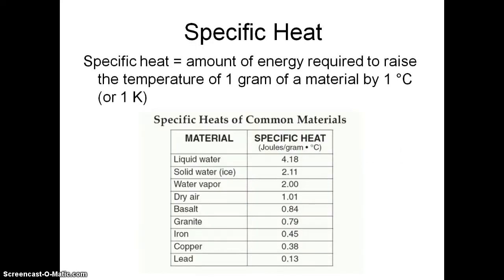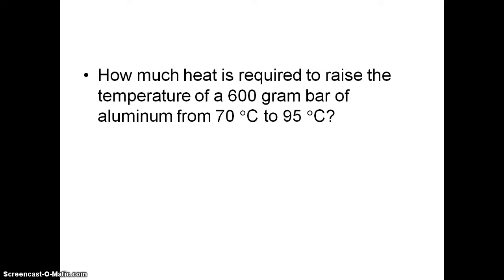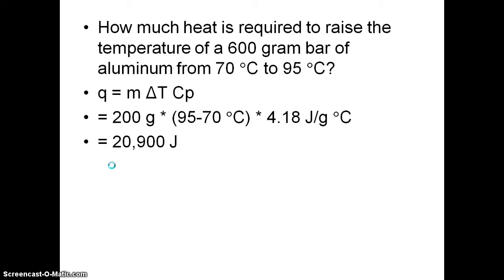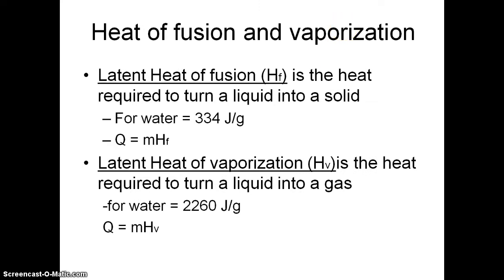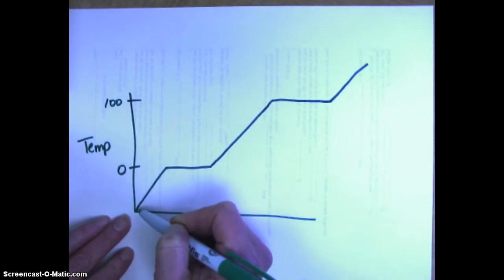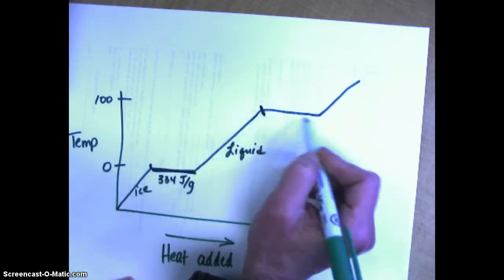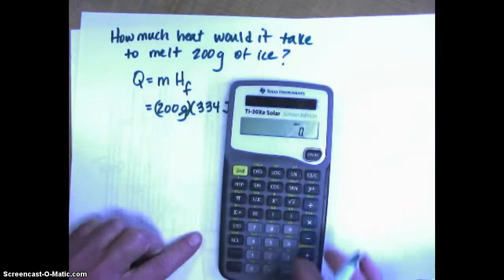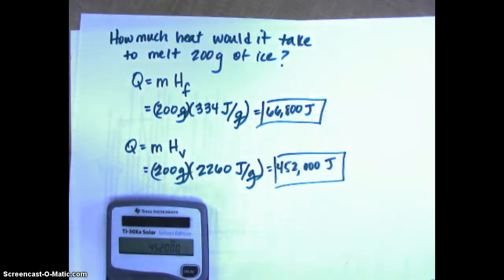Specific heat, heat, heating curves